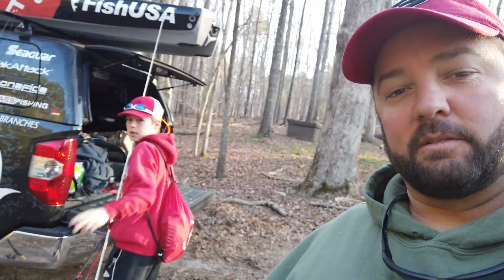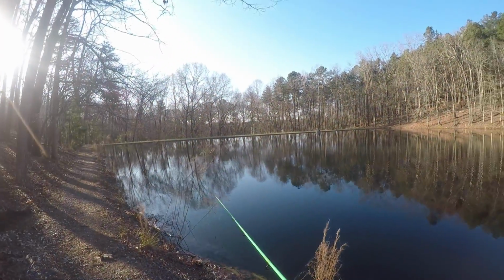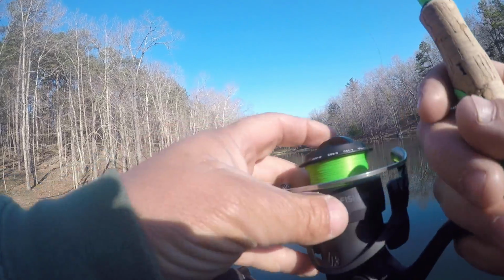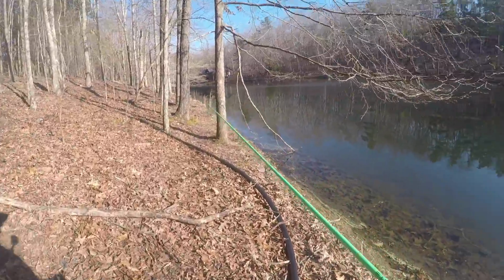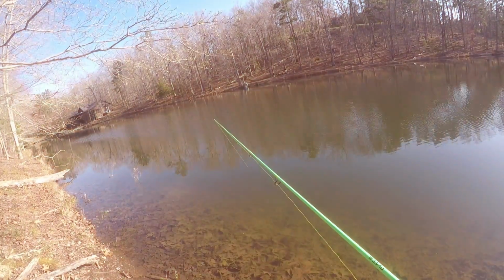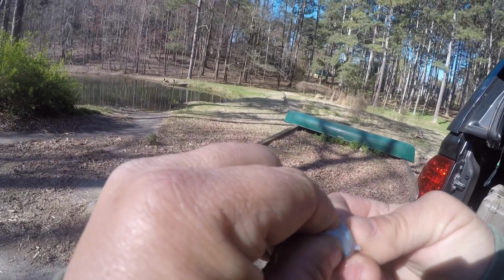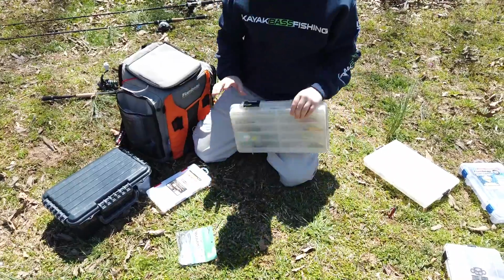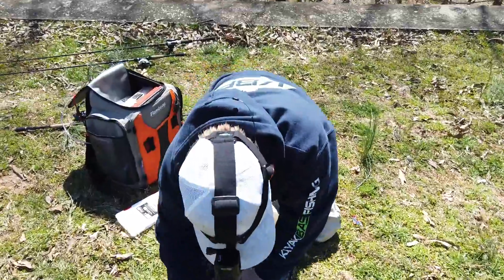Spring Bank Fishing for Largemouth Bass - Pond Fishing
It's early spring and Bank fishing on small ponds for bass can be a blast. This was one of the most amazing little ponds that I've ever fished so I grabbed one rod and one reel and a few baits and went to work.

For more information on the Button on my hat go

Tackle used in this video -
Rod -
Reel -
Line -
Lure -

Alumacraft Boats
Evinrude Motors
Bonafide Kayaks
13 Fishing
Northwest River Supply
YakAttack
Seaguar
Bending Branches
JJ's Magic
Torqeedo
Anglr App
Raymarine
Power Pole
FishUSA

釣り